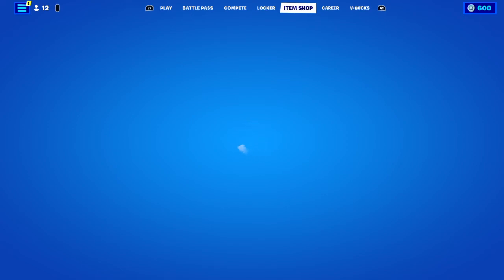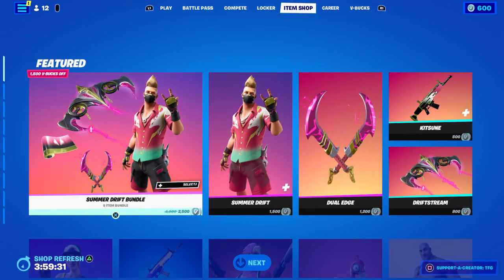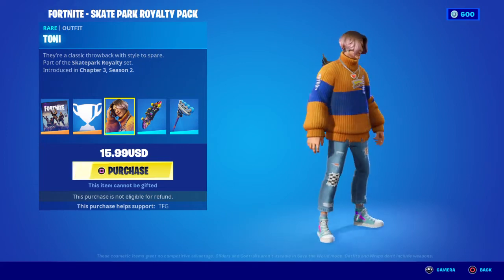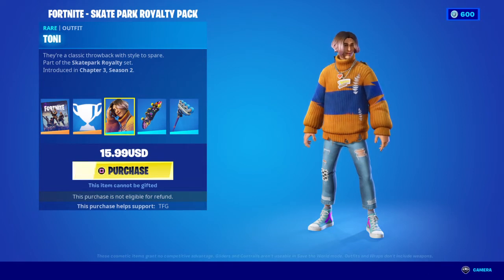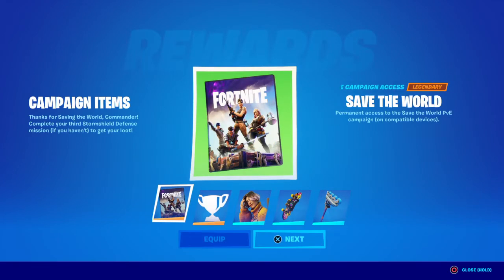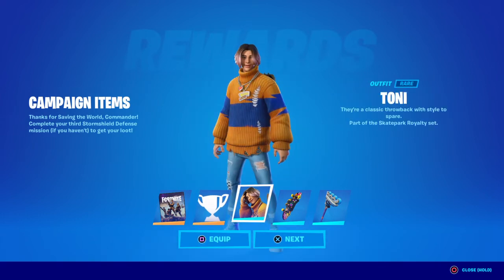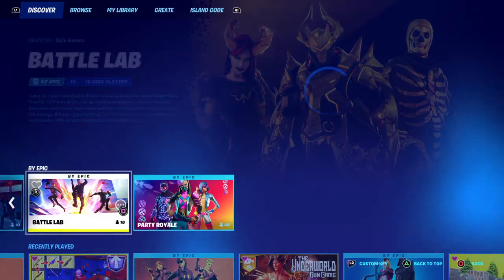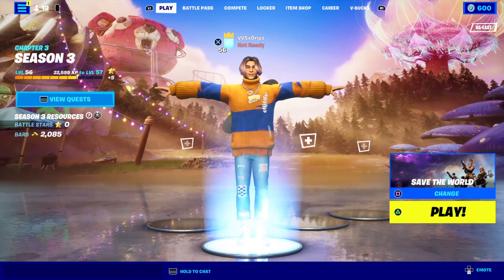I made the best purchase in Fortnite...